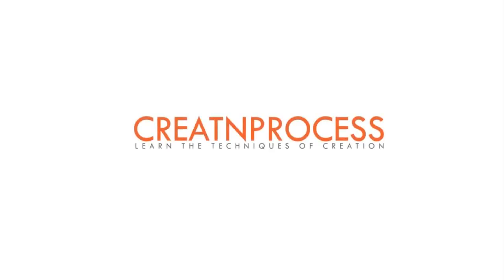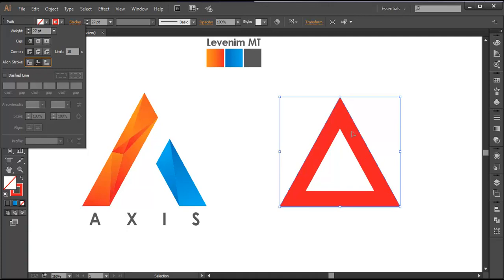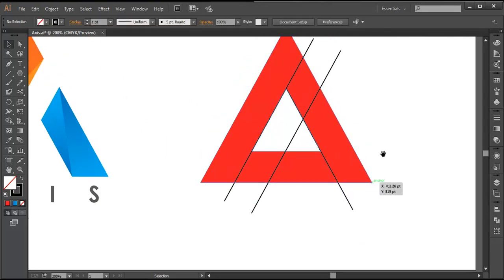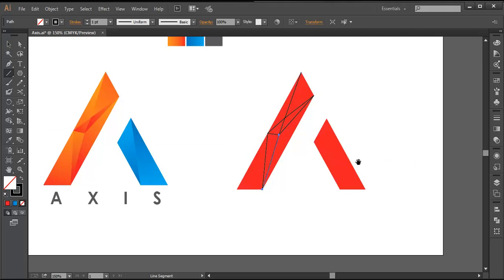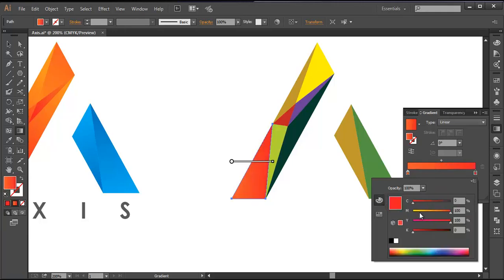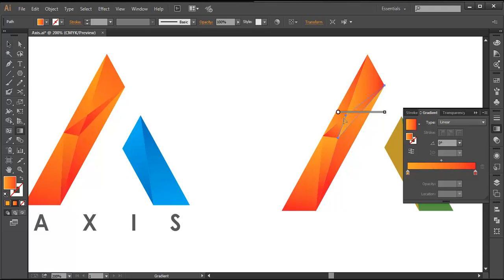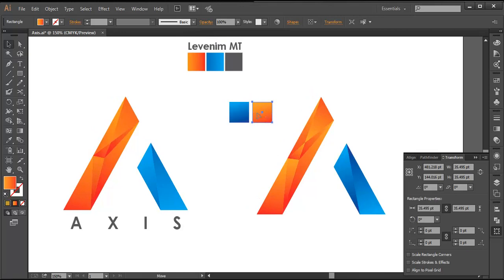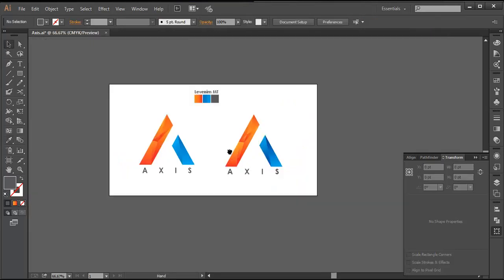Illustrator Adcance course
Helloo !
i like you and I also like your website. This is an informative website...
i see here is good info for start a blog...
this is helpful for me..
Write more for us. Thank you very much.